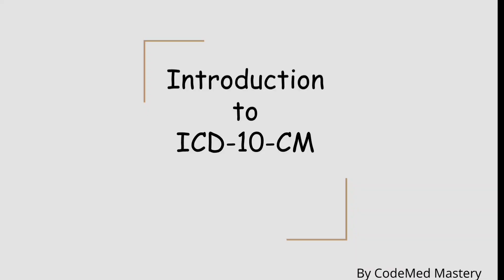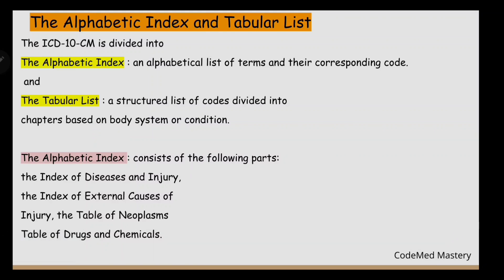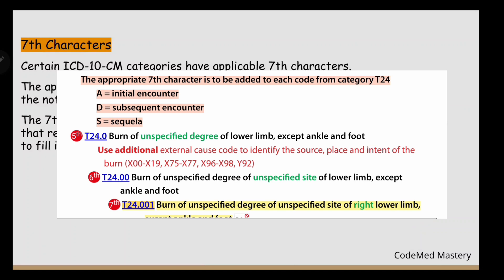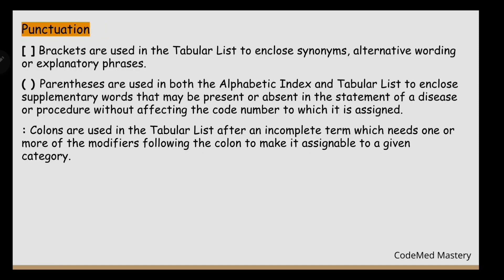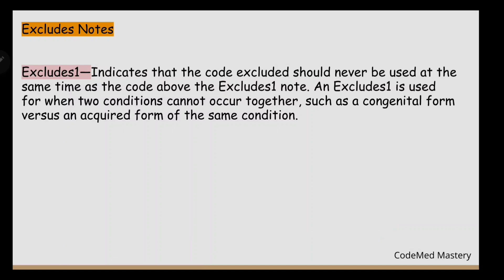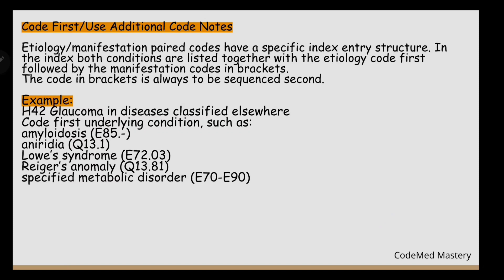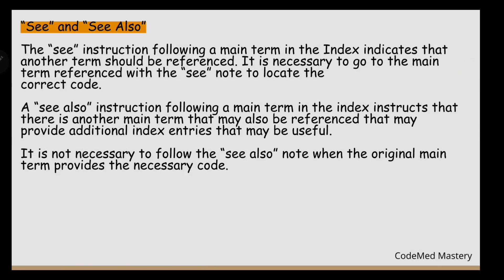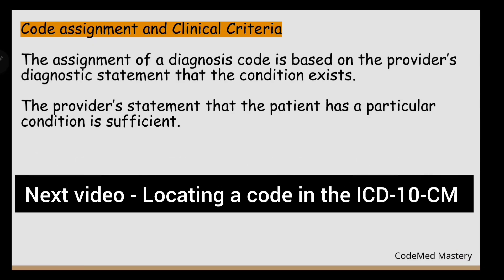CPC Exam : ICD-10-CM for Beginners | Medical Coding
Welcome to our ultimate guide on CPC Exam: Introduction to ICD-10-CM for Beginners!. If you're preparing for the Certified Professional Coder (CPC) exam or just starting out in the world of medical coding, this video is your go-to resource.

To STUDY more on ICD-10-CM chapter and solve MORE Questions, check the PLAYLIST - CPC Exam ICD 10 CM Series.

Timestamps:
Introduction: (00:00)
Conventions for the ICD-10-CM: (00:51)
Alphabetic Index and Tabular list: (01:10)
Format and structure: (01:48)
Abbreviations: (03:44)
Punctuation: (04:40)
Other and unspecified codes: (05:15)
Excludes notes: (05:57)
Code first notes: (07:35)
'And' and 'with': (08:30)
Code Also: (08:49)
'See' and 'See Also': (09:12)
Default codes: (09:55)
Code Assignment and clinical criteria: (10:19)